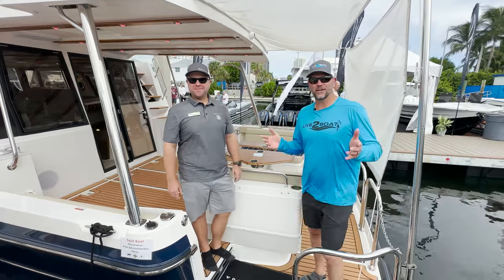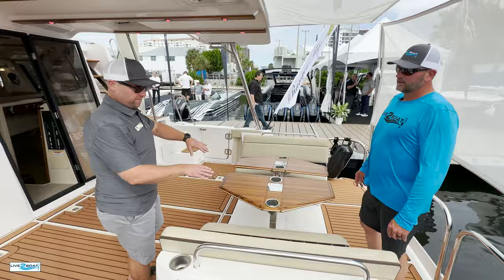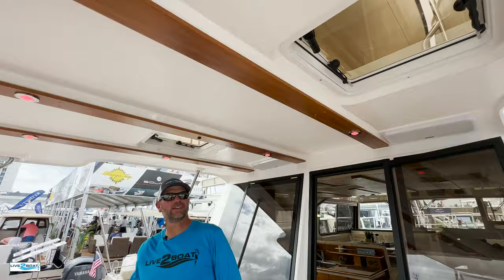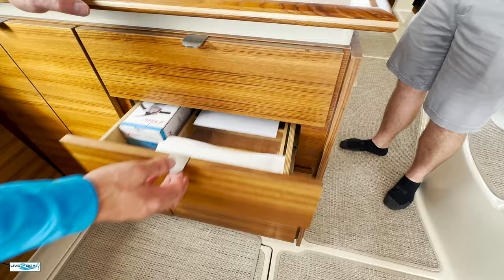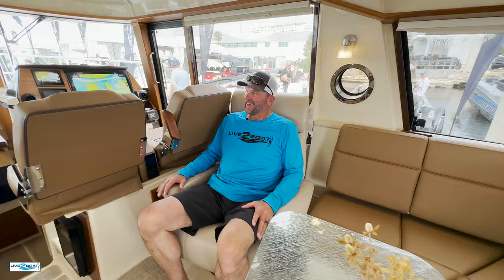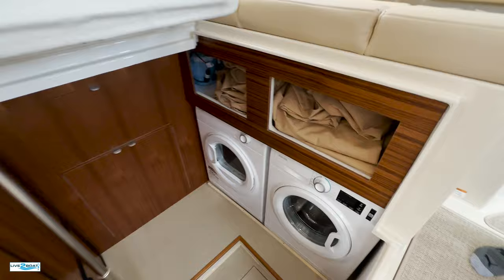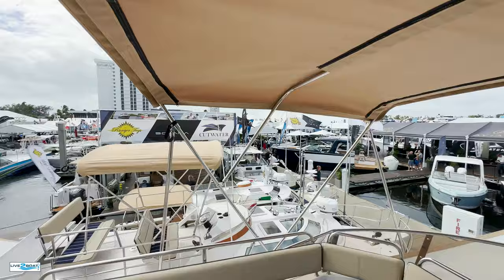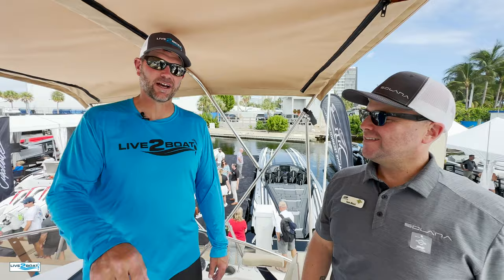Touring the Feature Packed Ranger Tugs 43 CB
We were super stoked to run into Sam Bisset at the Fort Lauderdale International Boat Show who gave us a full tour of the 43 foot Ranger Tug Command Bridge. Lets tour the incredible Ranger Tugs 43 CB and discover why owning one makes you part of a vibrant boating community. With its versatile seating options and spacious social spaces, this boat is perfect for entertaining. Explore the comfortable cabin with its fully-equipped galley, cozy seating areas, and large TV. Don't miss the hidden washer and dryer for those long voyages. And of course, the flybridge offers stunning views and a comfortable helm space.

Ranger Tugs are built in the Puget Sound area in our home state of Washington and the company has done an amazing job of promoting the community atmosphere for the owners of their boats. They sponsor activities and events to popular destinations all over the Pacific Northwest and across the country, for that matter. The functionality of their boats is backed up with a whole lot of fun on the water. It's no surprise that boaters at FLIBS were lined up to check out these feature-packed boats. Join the Ranger Tugs community and enjoy the ultimate boating experience!